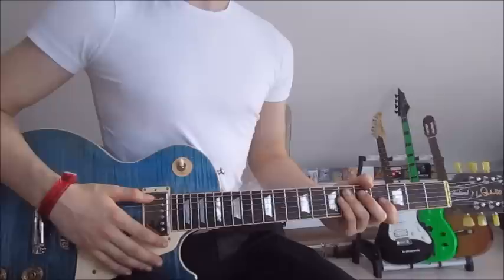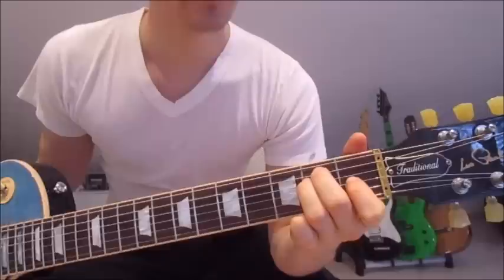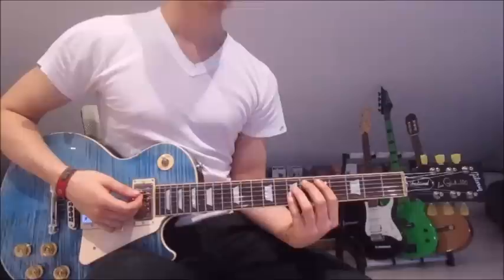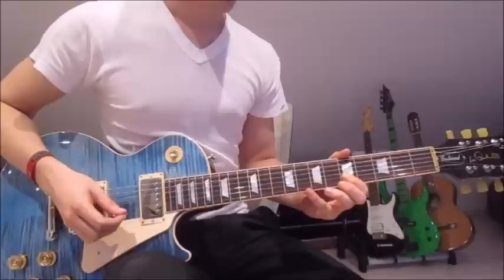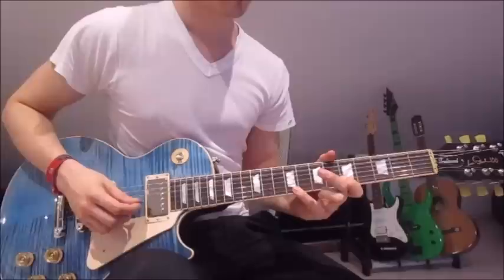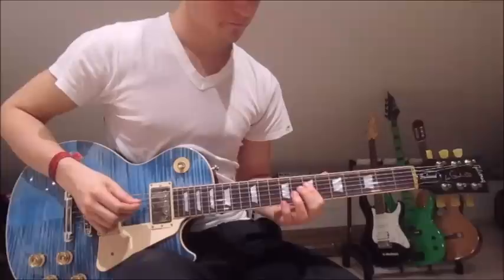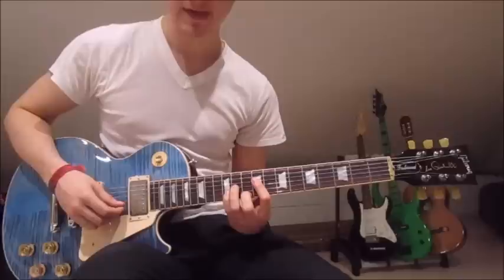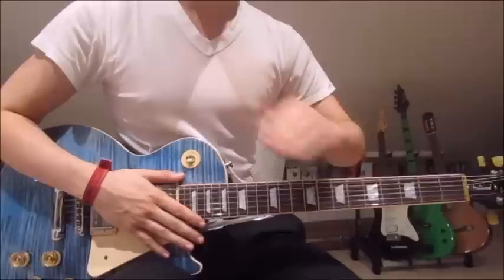Give Me Novocaine - Green Day (GUITAR TUTORIAL/LESSON#167)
advice is always appreciated:)
keep on telling me which songs you would like to hear next :)